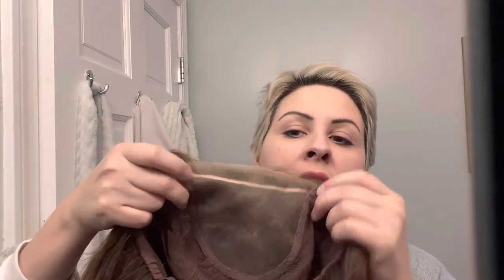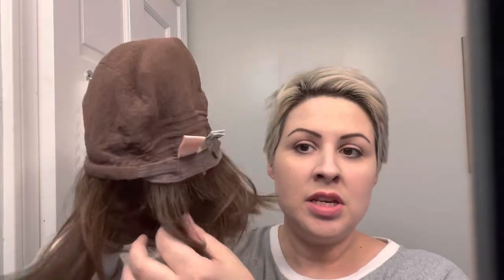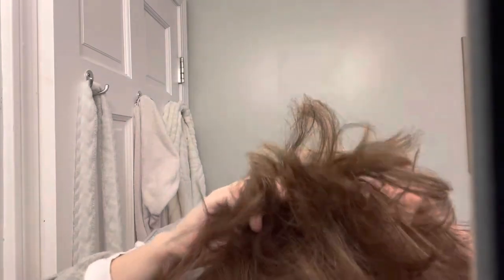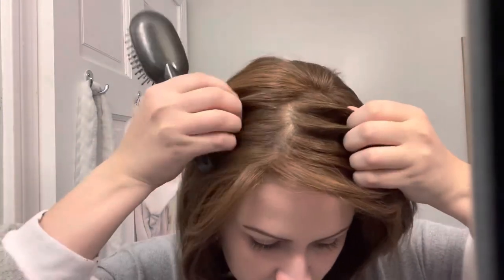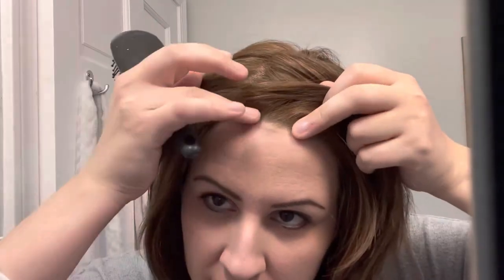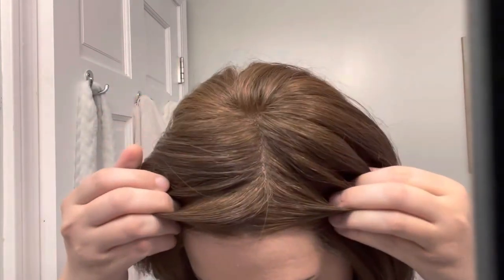Raquel Welch Upstage wig review